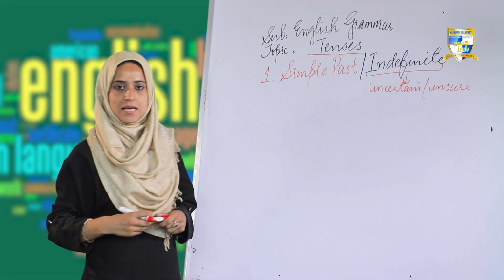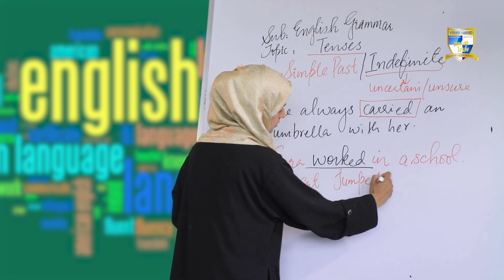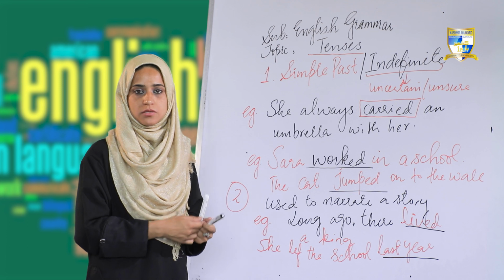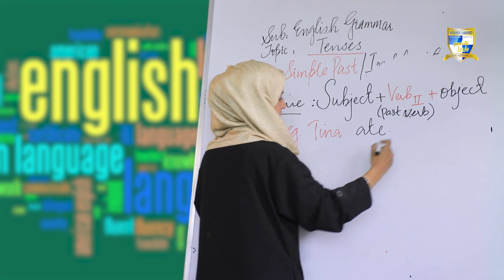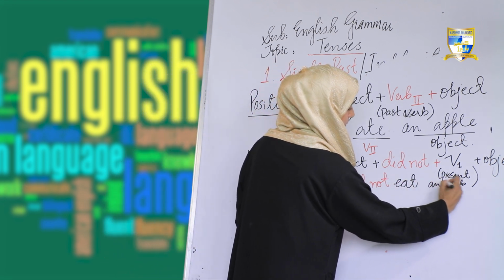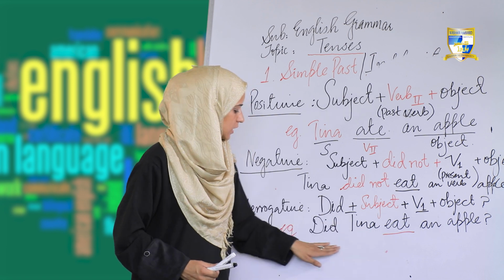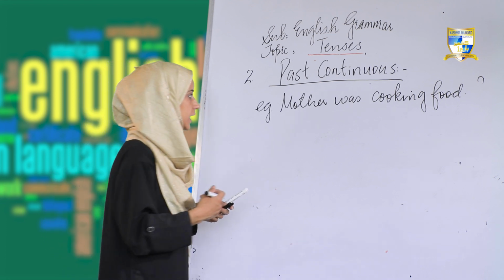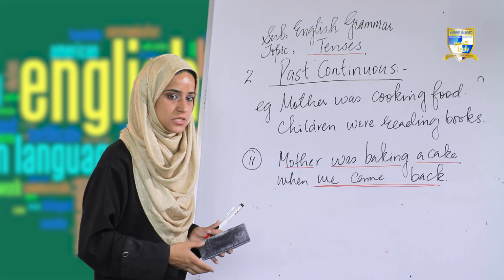Tenses| Class 5th, 6th, 7th | English Grammar.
Want to strengthen your language?
Watch the video lectures on English Grammar by Ms. Saima Mirza, English Teacher at Kashmir Harvard EducationaI Institute

★ Important Links ★
☑ Watched the video!
👍Liked?